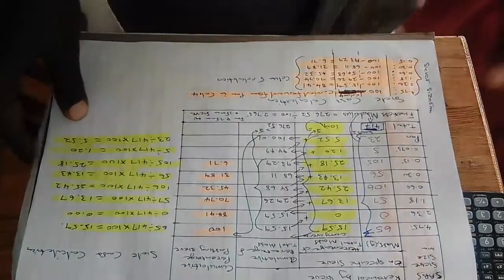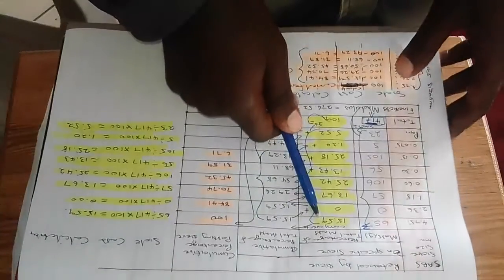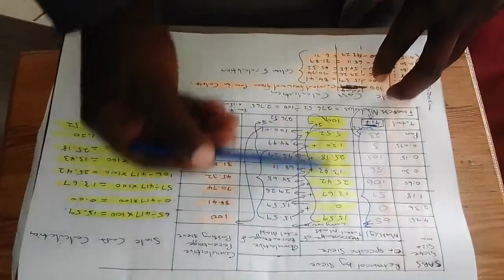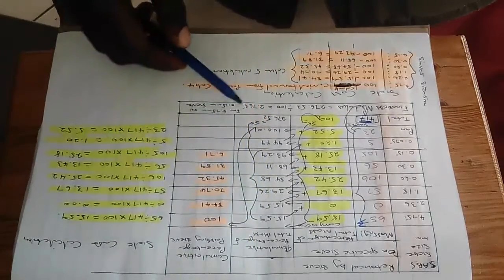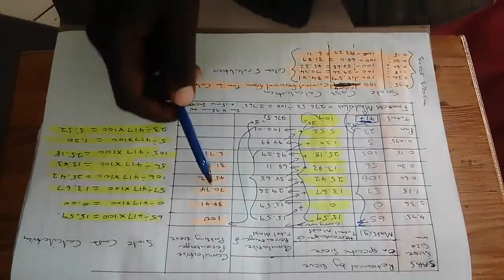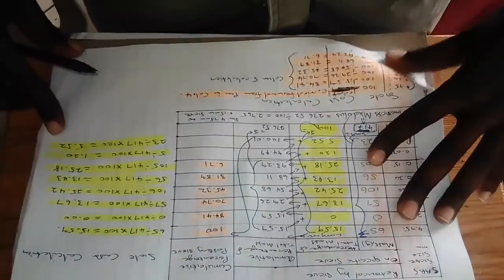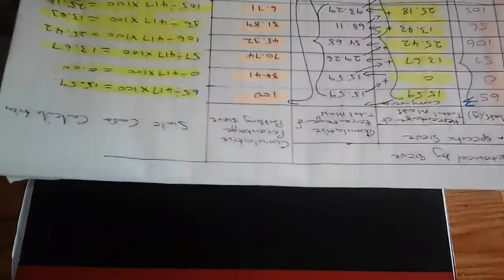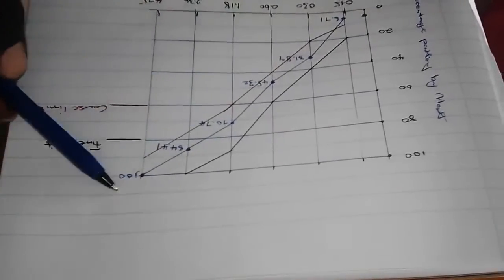Grading analysis of aggregates.mp4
Grading analysis of sand sample and fineness modulus worked out tutorial